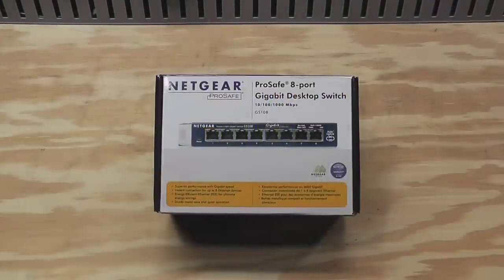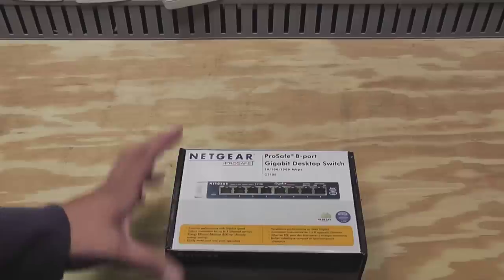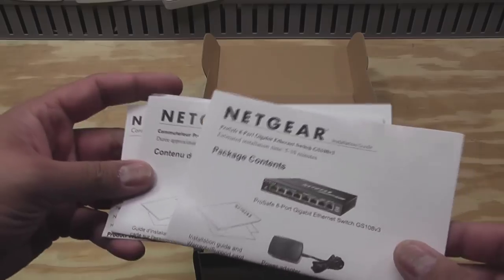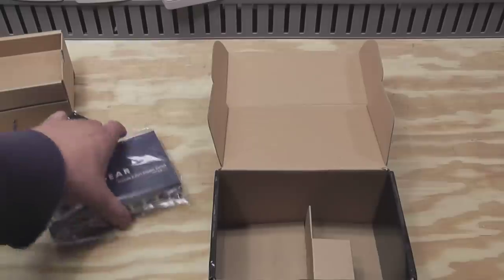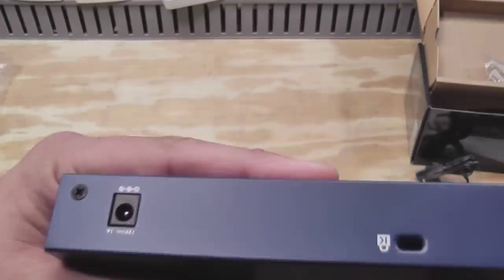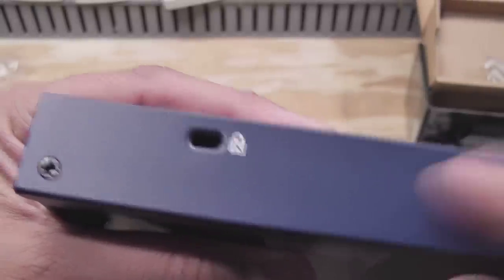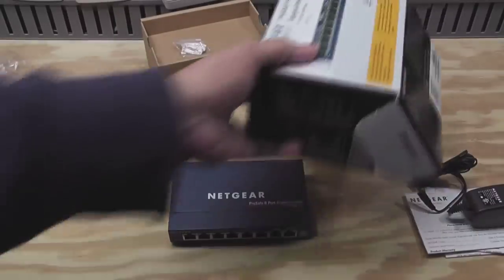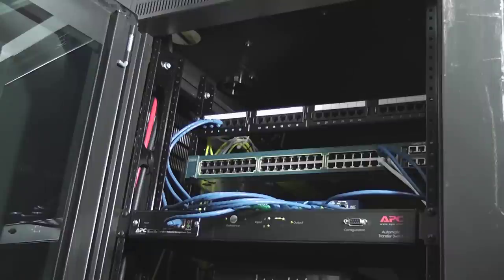Netgear Prosafe GS108 Unbox and Install